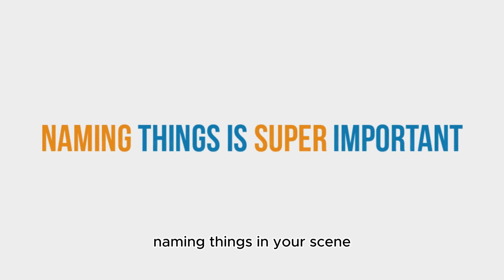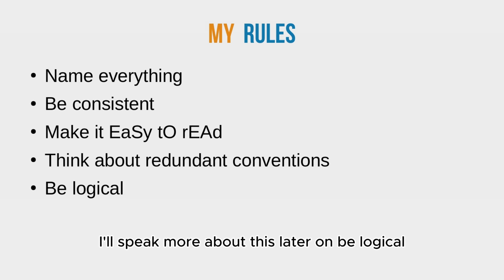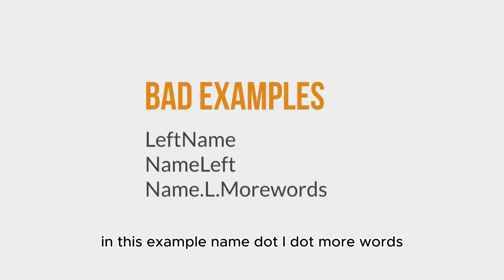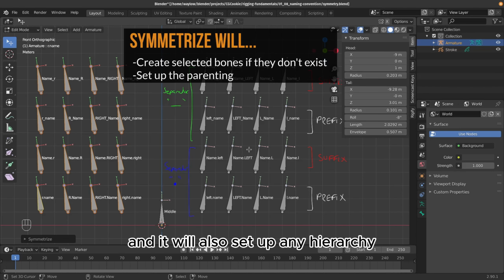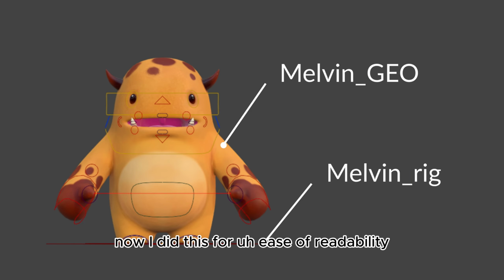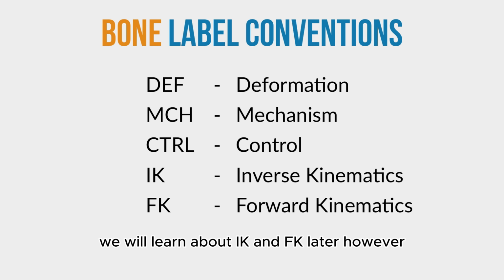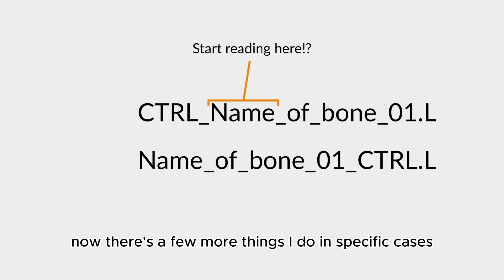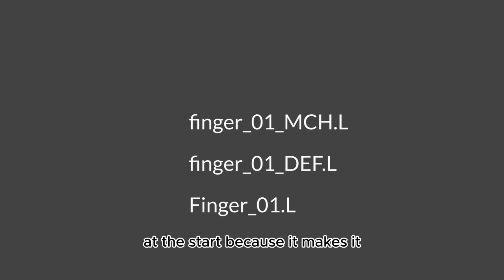02 Naming Conventions